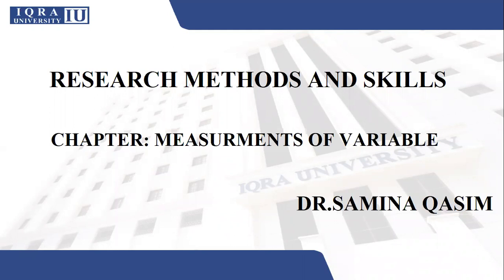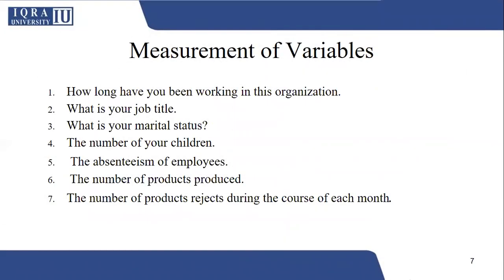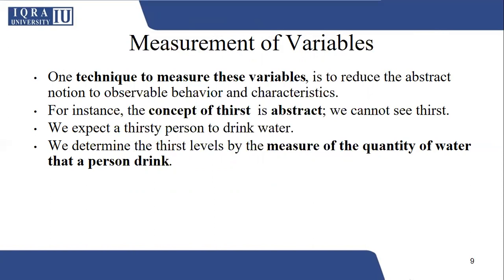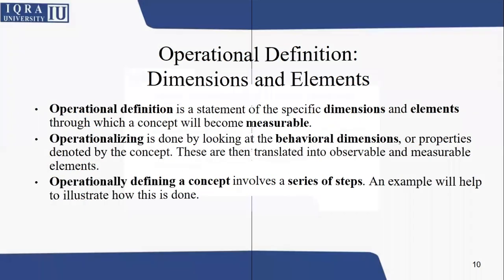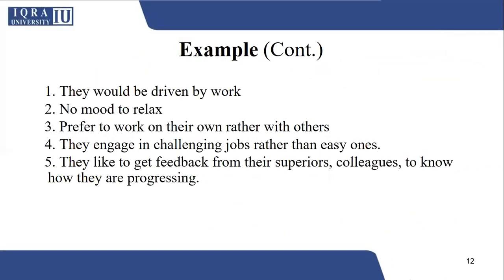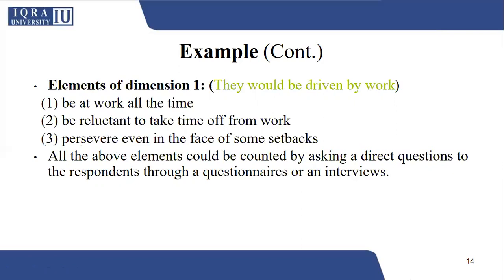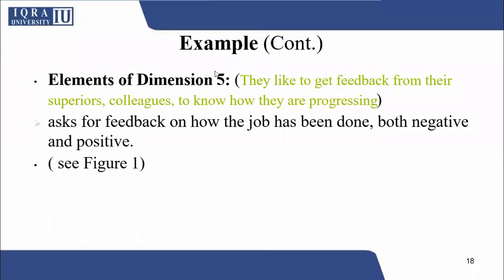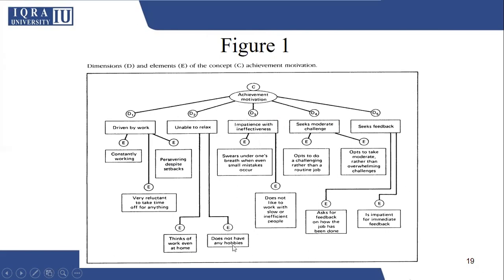measurement of variable part 1